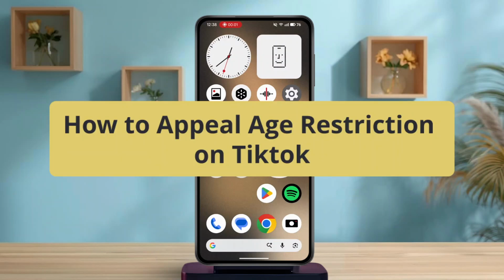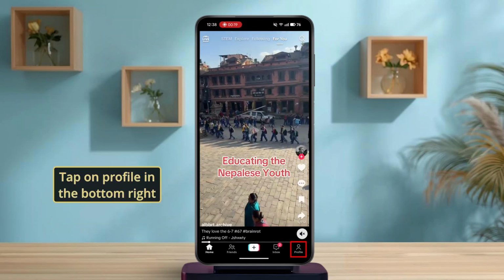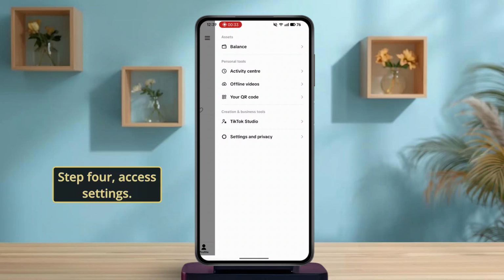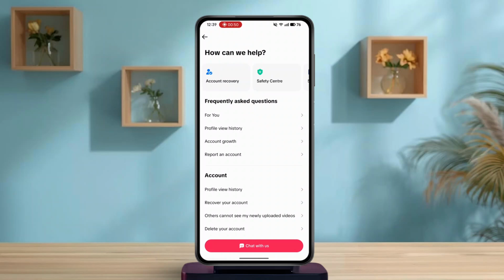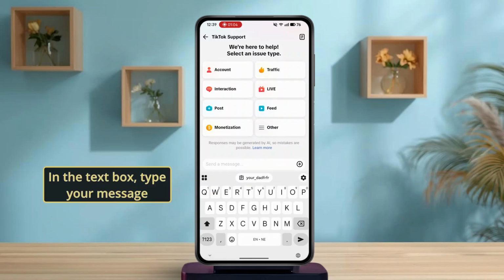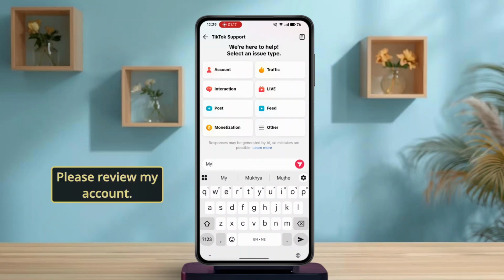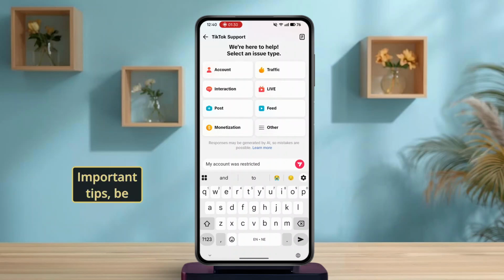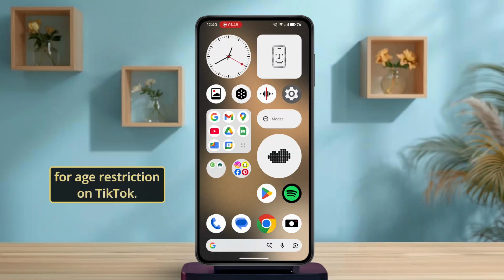How to Appeal Age Restriction on Tiktok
How to Appeal Age Restriction on TikTok — learn how to submit a TikTok age restriction appeal step by step if your account or content was limited by mistake. This guide explains how TikTok age restriction appeal works and how the TikTok moderation process reviews your request.

In this video, you’ll understand TikTok community standards, social media guidelines, and user age verification methods used by TikTok. We’ll also cover digital age verification, TikTok age limit rules, and how age-appropriate content on TikTok is enforced to support youth protection policies and online content moderation.

You’ll also see how parental controls on TikTok, privacy settings for minors, and cybersecurity for minors relate to online safety tips and fair account review.

Timestamps:
0:00 Introduction
0:35 Why TikTok Applies Age Restrictions